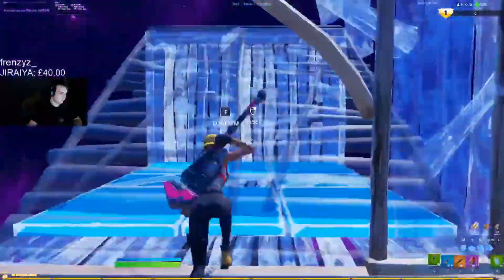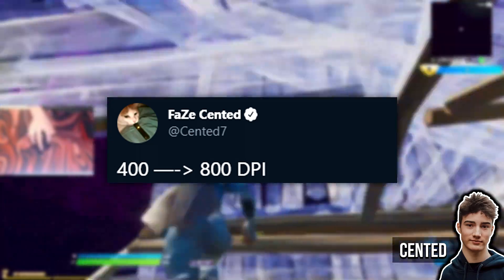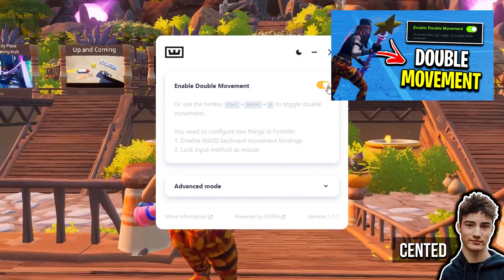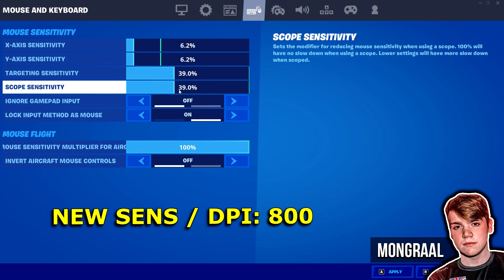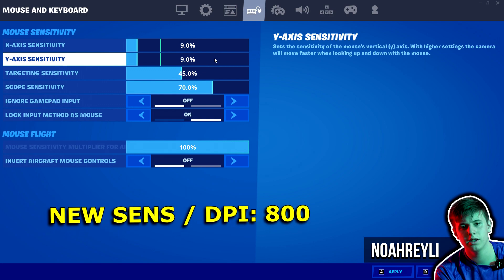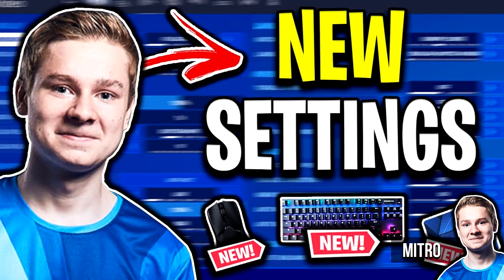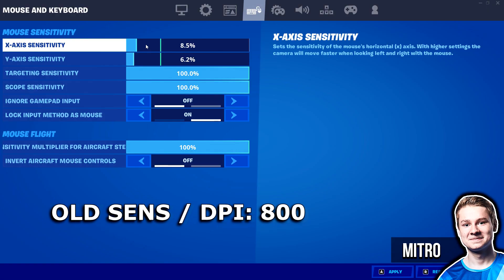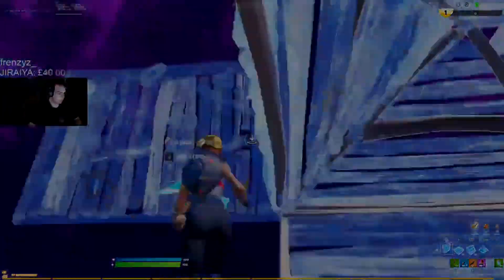Mongraal, Mitro & Noahreyli Make BIG SENSITIVITY CHANGES! (Fortnite Pro Updates)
In today's video we check out NEW sensitivity changes from Mongraal, Mitro & Noahreyli. Aswell as that, we also take a look at Faze Cented's NEW Dpi and his movement changes. Be sure to watch the entire video to find out what's new in todays pro player updates video!